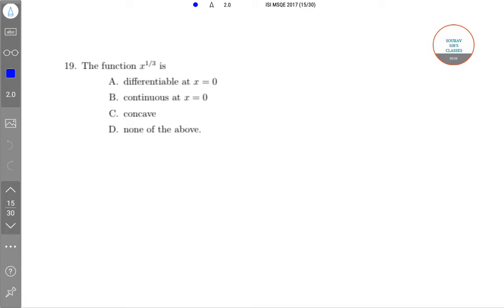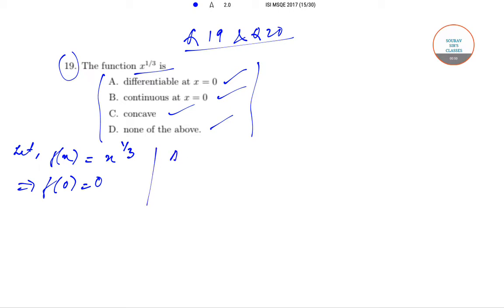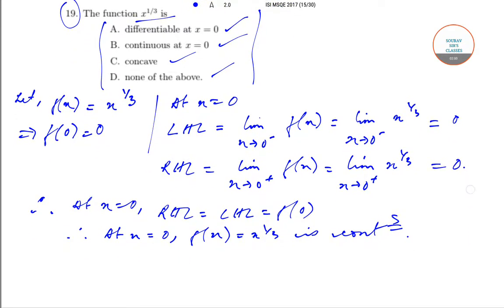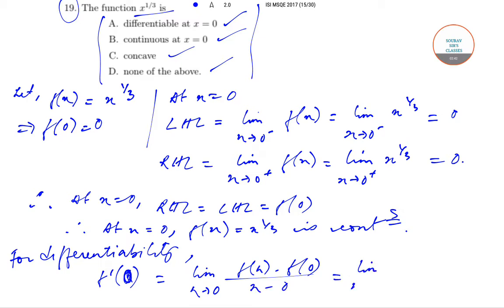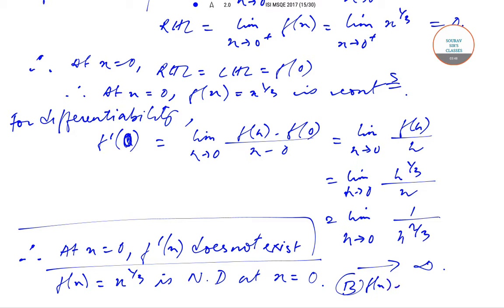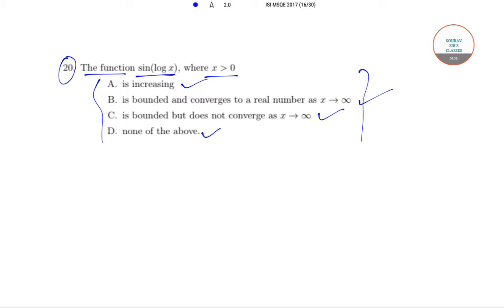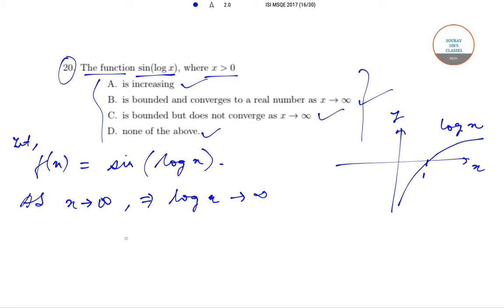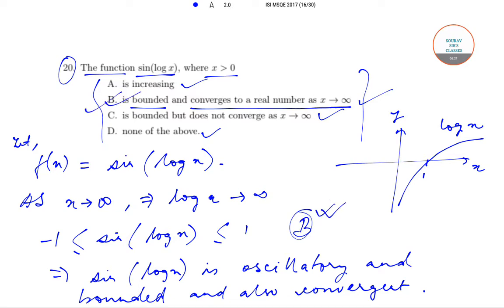ISI MSQE 2017 QUESTION PAPER SOLUTION FULL AND DETAILED EXPLANATION. EXAM PREPARATION.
# Solved Question Paper # Mathematics # Functions # Differentiation # Concavity # MCQ # Boundedeness # Convergence # Trigonometry # ISI 2017 # Competitive Exam # Question No. 19 & 20 # Answer Key.